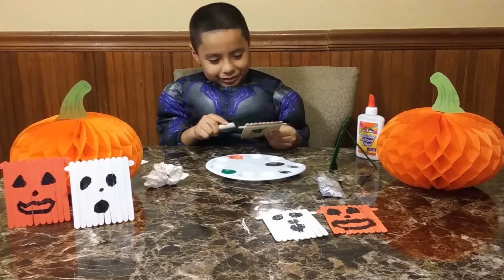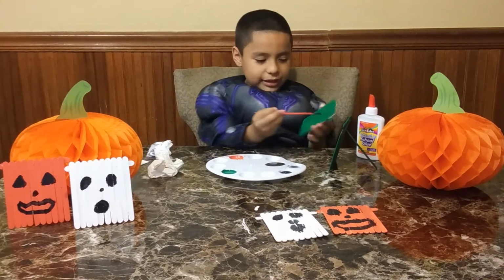Halloween Crafts Pt 2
Supplies needed:
*11 popsicle sticks
*White/Orange/Green/Black paint
*Googly eyes
*Glue
*Paint brush